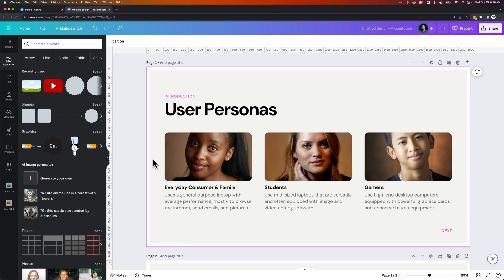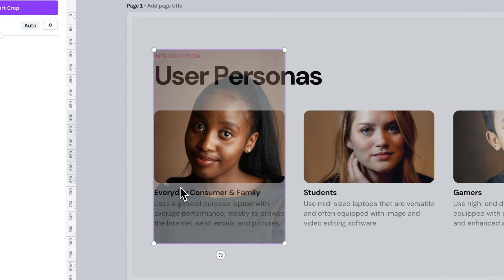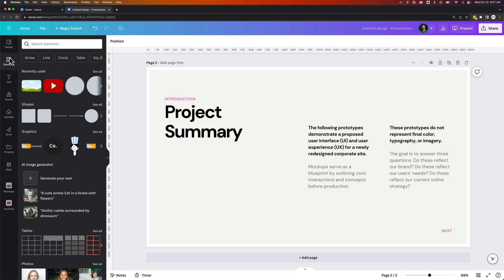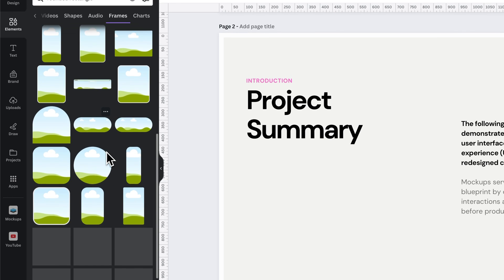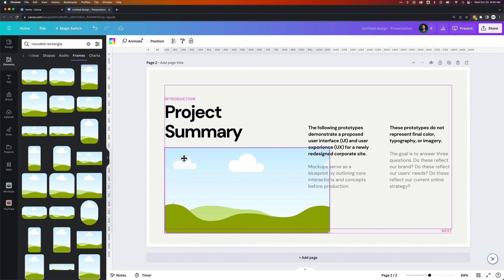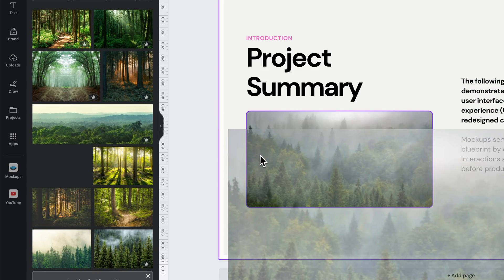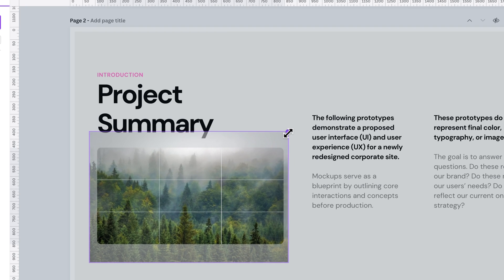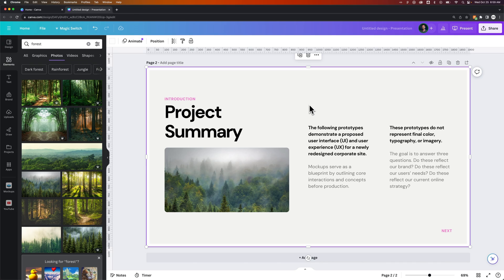How to Round Corners in Canva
In this Canva tutorial, learn how to round corners in Canva. You can use frames to round corners of photos in Canva.